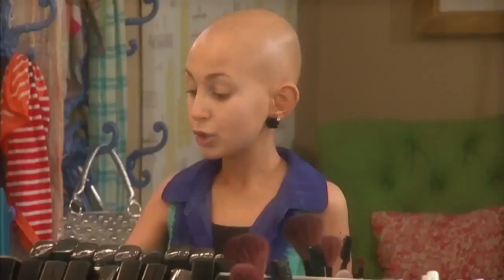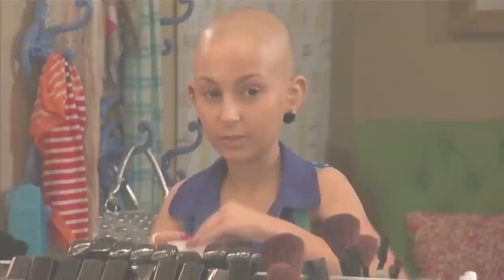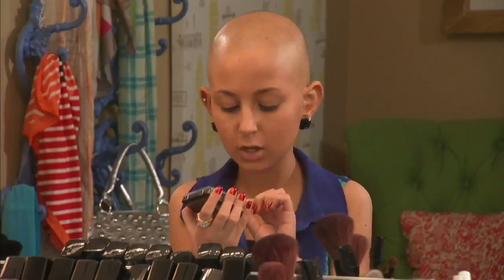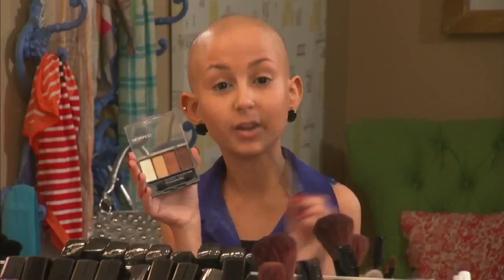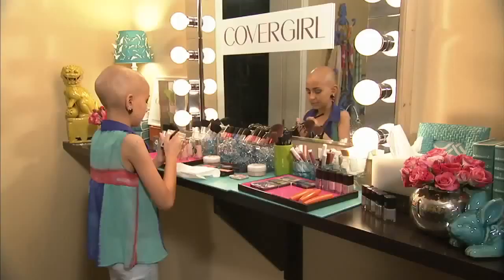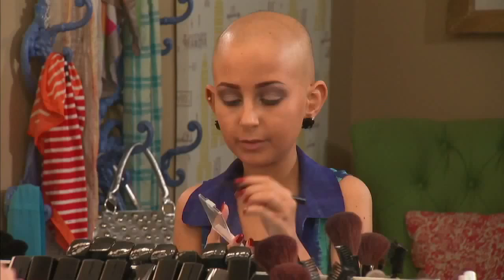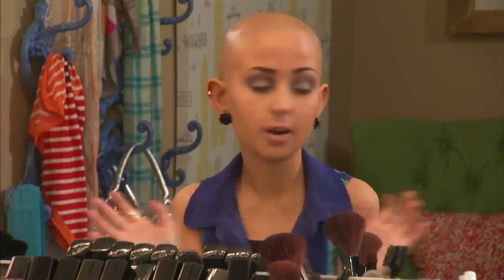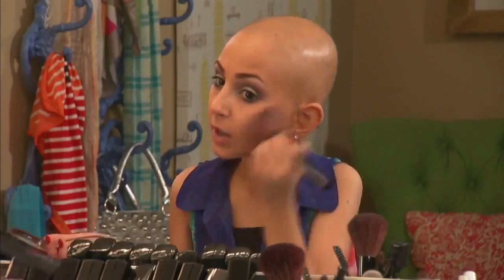Talia Castellano CoverGirl Night Makeup Tutorial - new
Get ready to look your best on your night out! Ellen's friend and honorary CoverGirl Talia gives you all the tips you need to look like a CoverGirl.